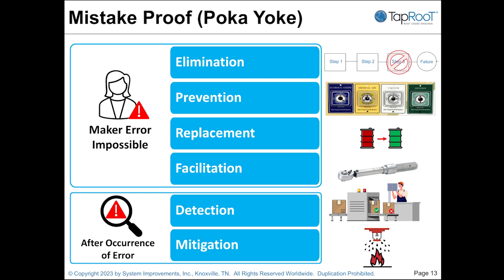How to be More Innovative with Corrective Actions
Do you investigate near misses or minor or major incidents? Do you struggle to write corrective actions that work, or do you find yourself writing the same corrective action repeatedly? If so, this podcast is right for you! Join Alex and Tim to discuss best practices on "How to be More Innovative with Corrective Actions."

In this podcast, Alex and Tim will discuss the Poka Yoke, Hierarchy of Control, and the TapRooT® Safeguard Wheel, along with real-world stories and practical applications of each technique.

Want to learn more about our TapRooT® training? Check our course information below.
• 2-Day TapRooT® Root Cause Analysis Training

• 5-Day TapRooT® Advanced Root Cause Analysis Team Leader Training

Want more tips and tricks from TapRooT®? Our blog is full of helpful information.